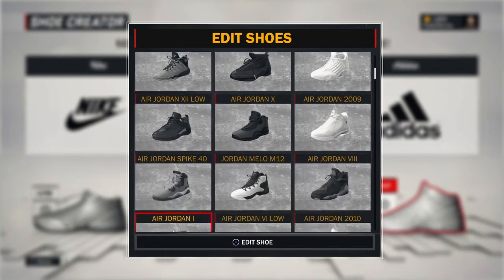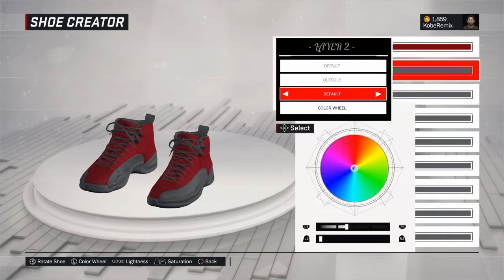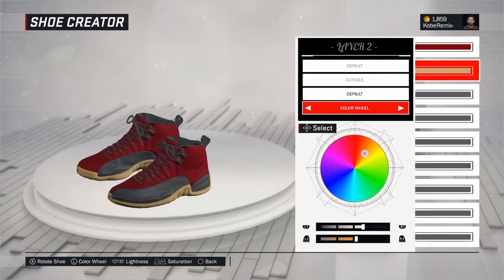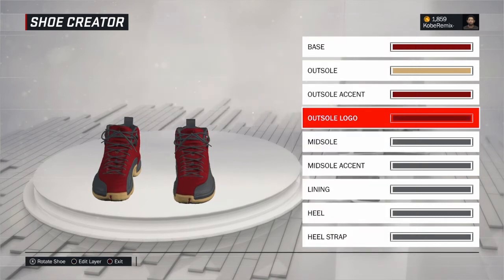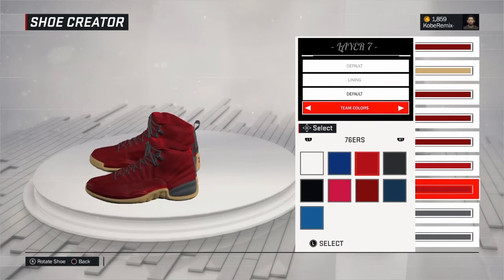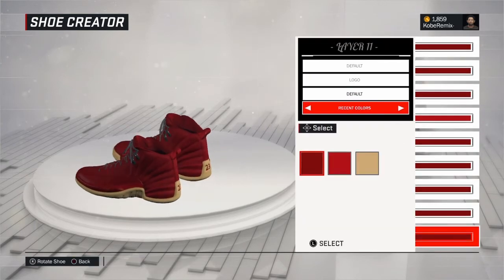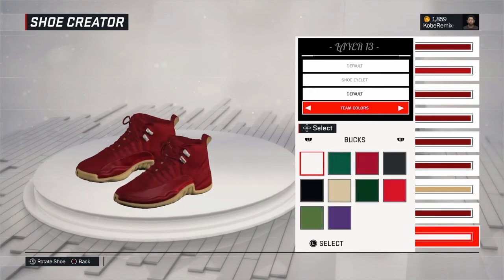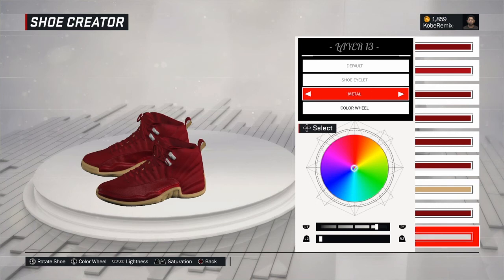NBA 2K17 Shoe Creator - Air Jordan 12 "Bordeaux"